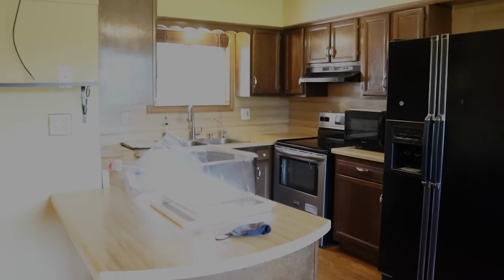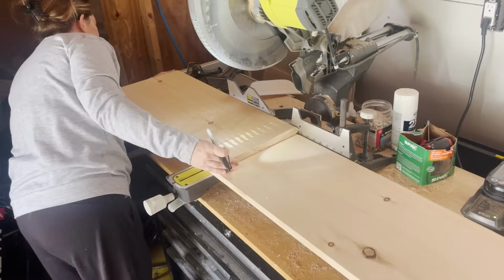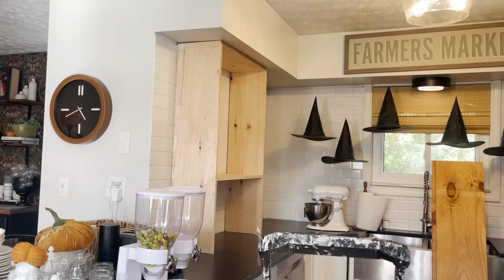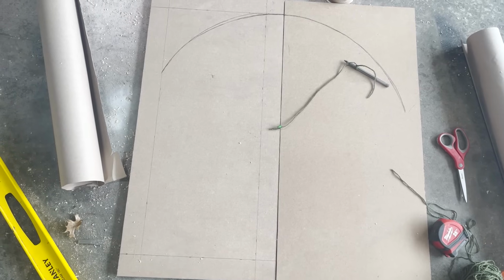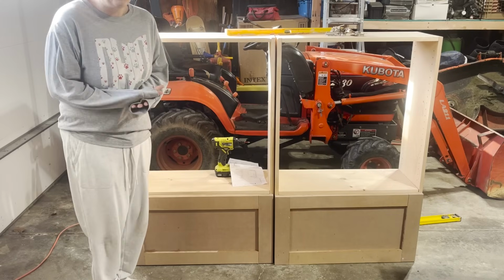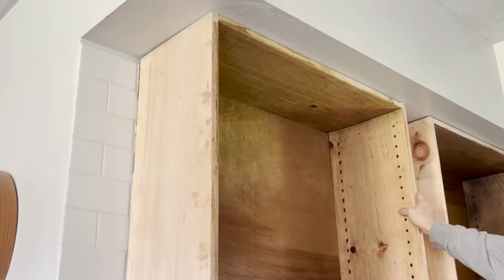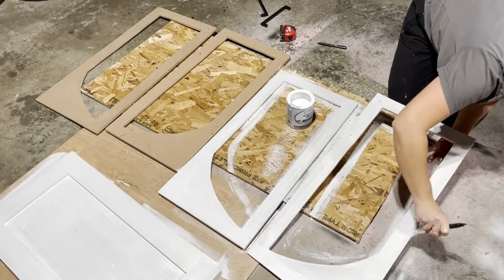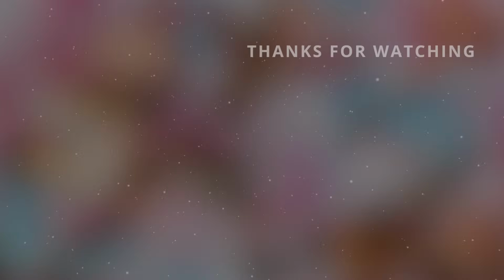DIY Kitchen Cabinets|Kitchen Makeover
DIY Kitchen Cabinets
DIY Kitchen Makeover

Cabinet Handles
1 Gallon Glass Jars
Led Motion Sensor Cabinet Lighting
Wood Scoops
Appliance Garage Door Hinges
Cabinet Door Hinges
Kreg Shelf Pins Drilling Kit
Kreg 4 Pocket Hole Jig